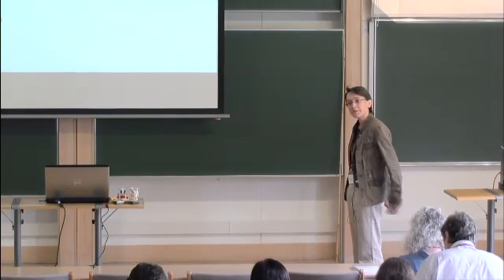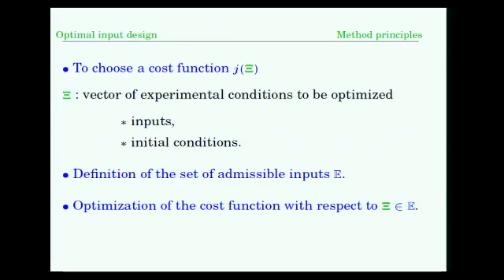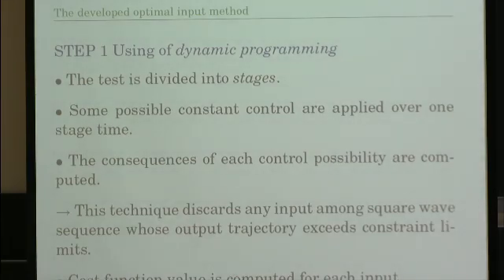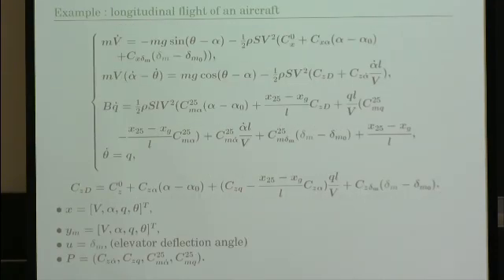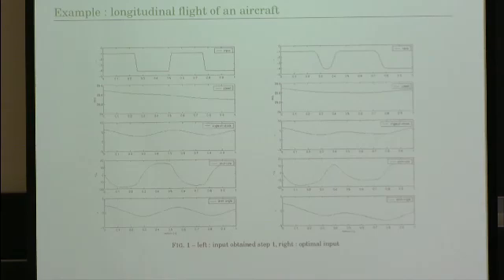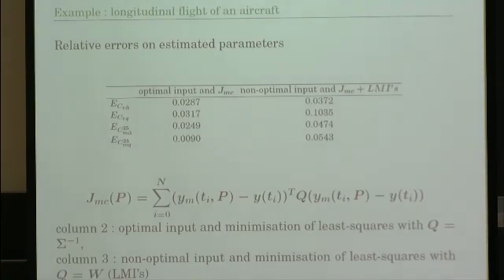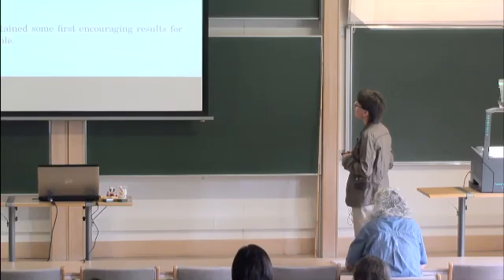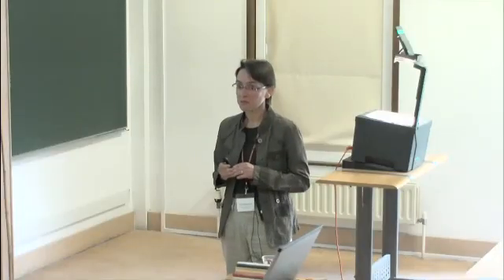Dr. Carine Jauberthie | Methodology and application of optimal input design for parameter...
Title: Methodology and application of optimal input design for parameter estimation
Speaker: Dr Carine Jauberthie (Laboratoire d'Analyse et d'Architecture des Systèmes (LAAS))
Date: 20th Jul 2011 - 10:00 to 10:30

🗓️ Event: (DAEW01) Experiments for processes with time or space dynamics